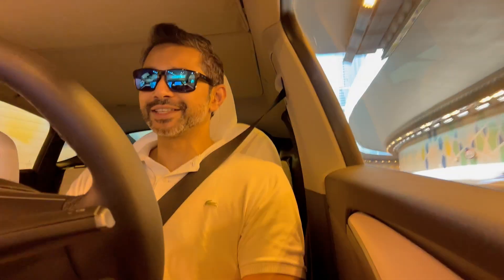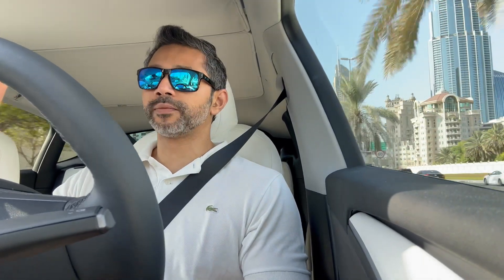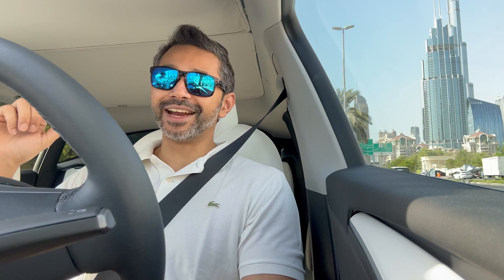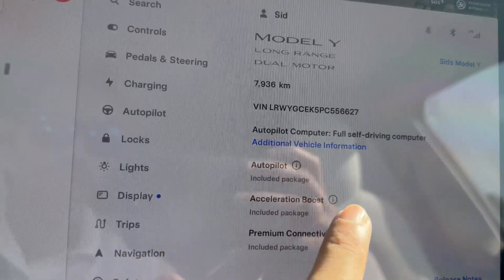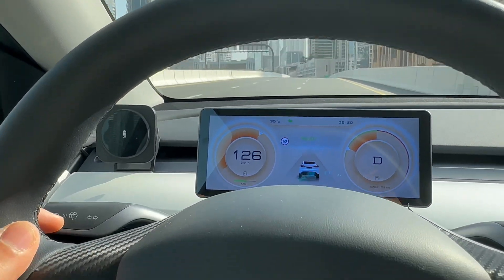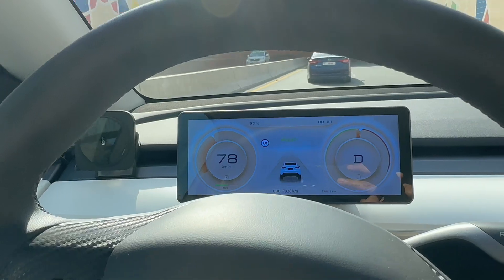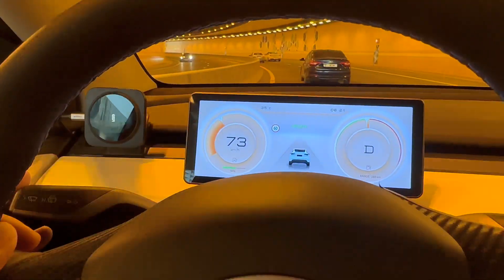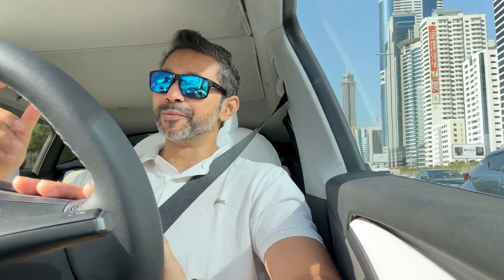Tesla Acceleration boost for free!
Tesla Acceleration boost allows the Tesla Model Y and Model 3 Long range add 50 HP More and improve 0-100 performance on Tesla model Y from 0-100 from 5 seconds to 4.2 seconds